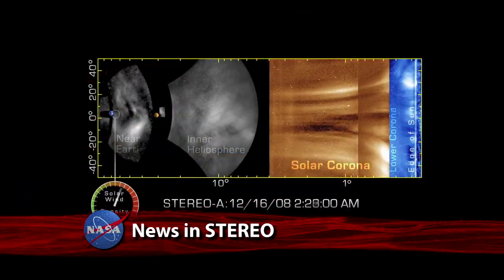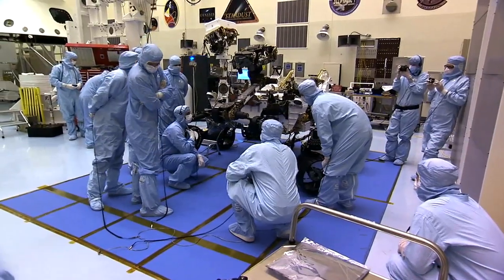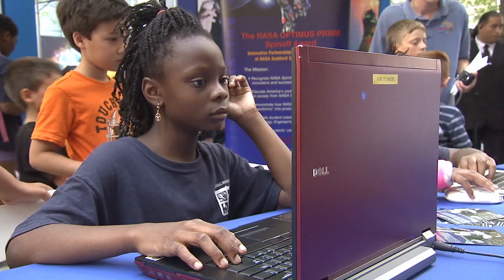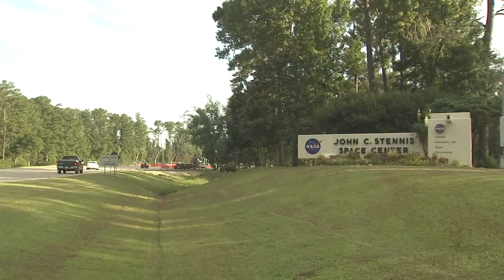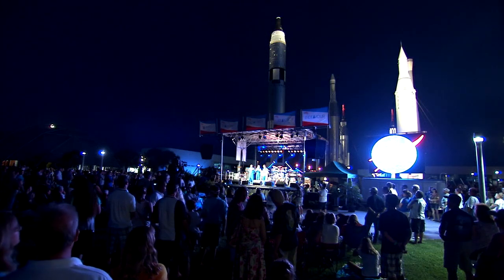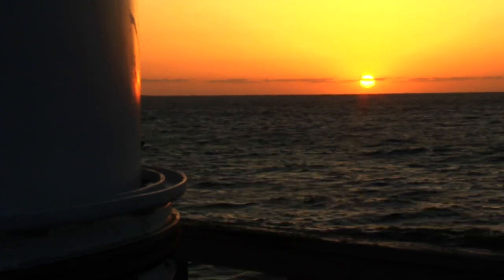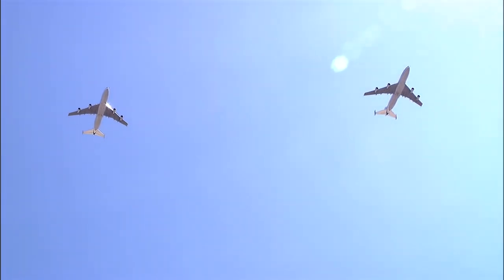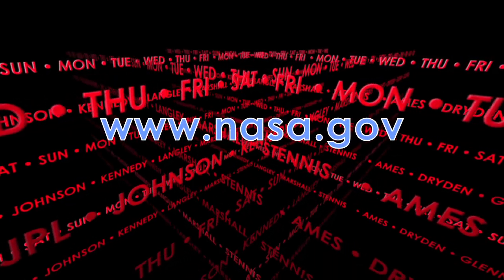Space Weather Forecasts in STEREO on This Week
New processing techniques used on data gathered by NASA's STEREO spacecraft will allow scientists to better track solar storms before they impact Earth. The storms called Coronal Mass Ejections, or CMEs are observed from NASA's twin Solar Terrestrial Relations Observatory, spacecraft launched in 2006. The data can now reveal a clear and detailed look at a storm's front from the sun all the way to Earth, thus reducing uncertainty of its arrival time. Plus, Curiosity's arm; NASA in NY; Stennis visitors; SF summit; Shuttle program celebrated; environmental stewardship; and, Apollo 13 astro honored. Also,  birds of a feather; "Box" rocks Cleveland.